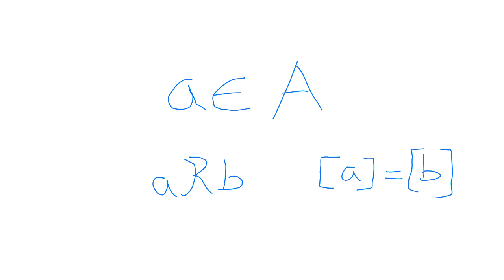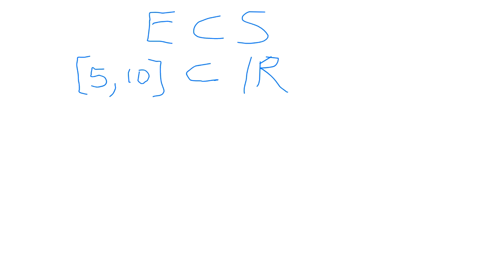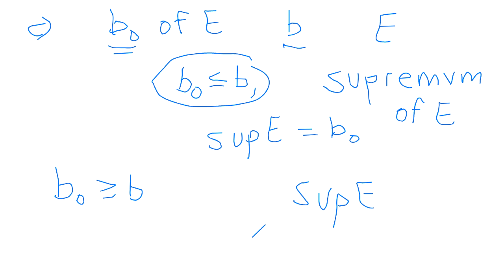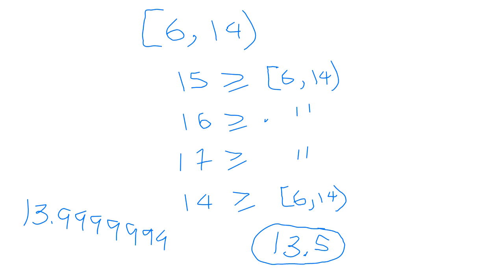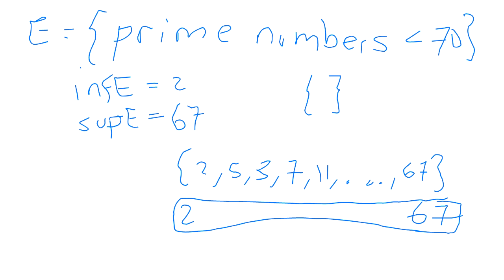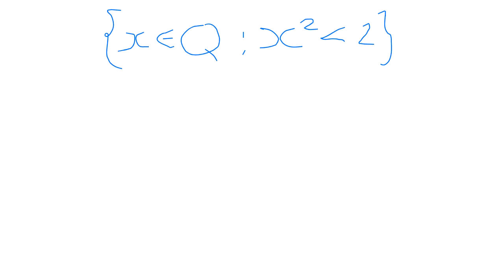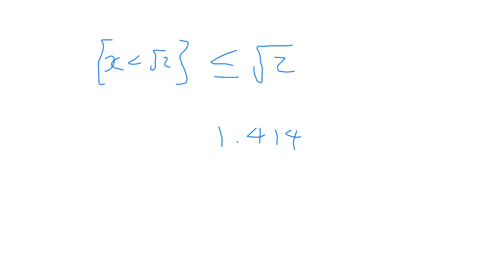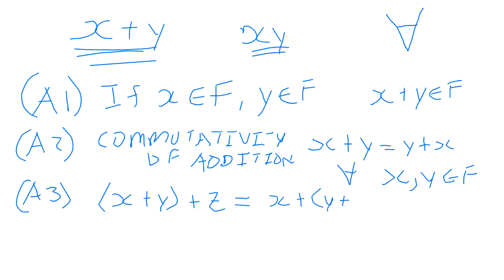Real Analysis - Supremum, equivalence class - sets continue